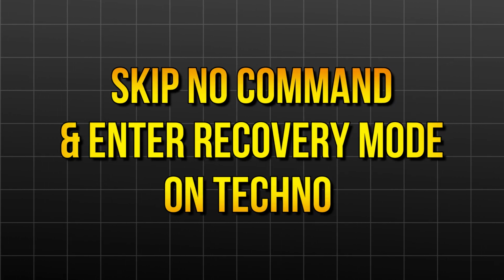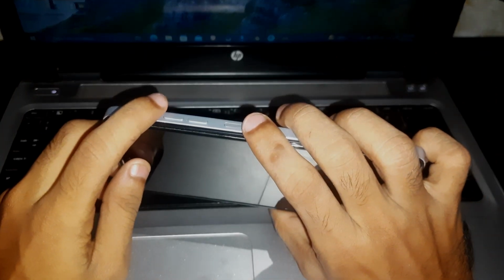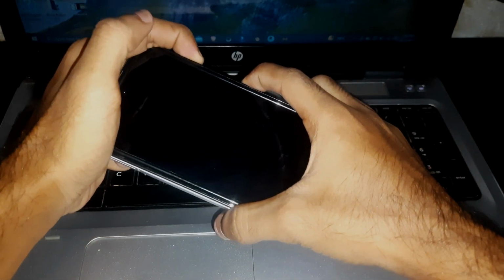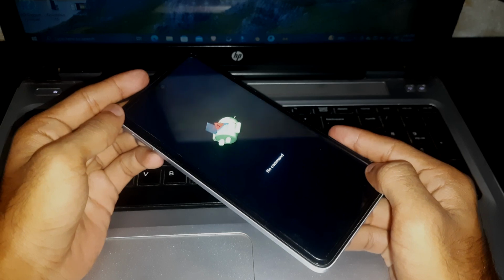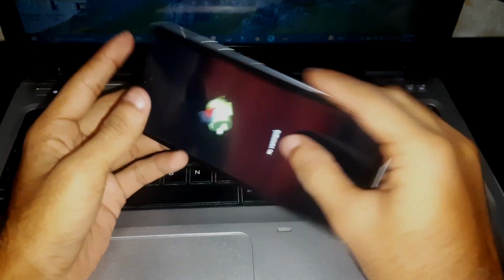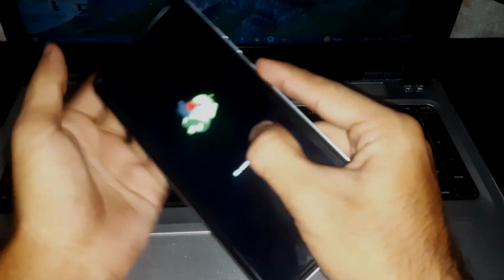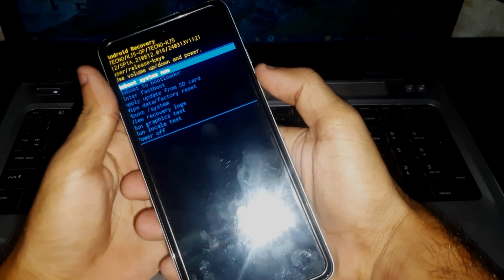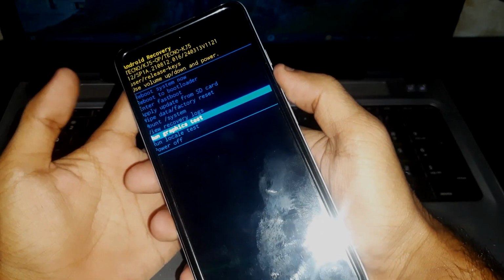2024🔥: How to Fix Android No Command Error For Infinix / Tecno / Vivo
2024🔥: How to Fix Android No Command Error For Infinix / Tecno / Vivo

In this video tutorial, you will learn how to fix an issue with your Infinix, Tecno or Vivo smartphone. If you got an error message that says ‘No Command’.